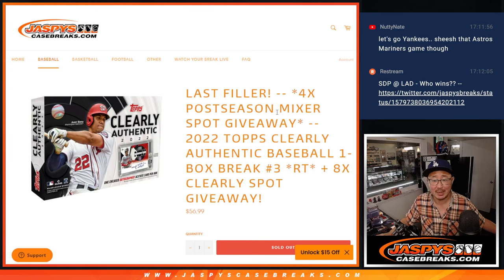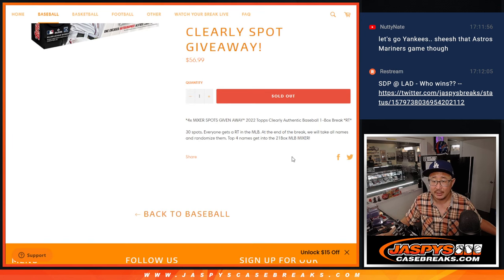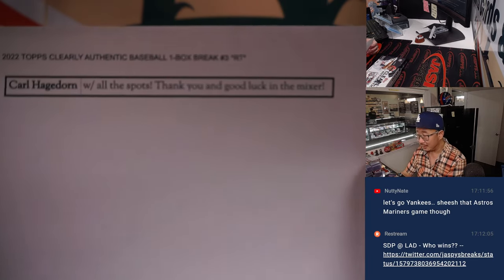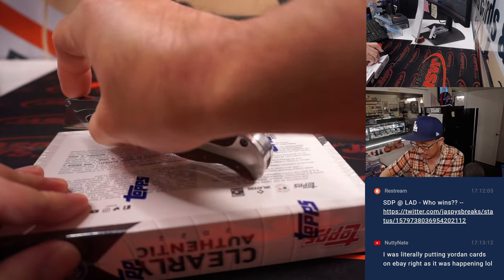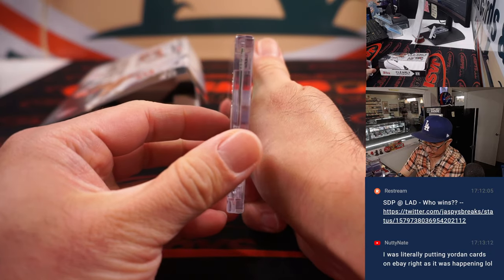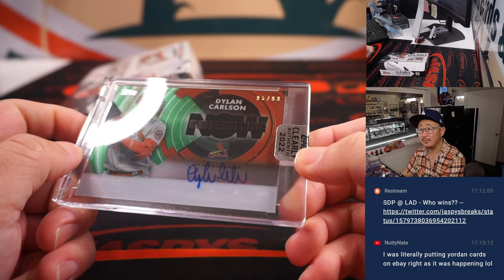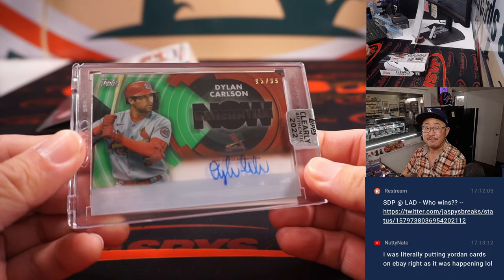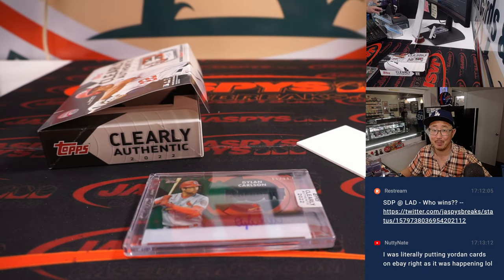Tu, 10.11.22 ~ 2022 TOPPS CLEARLY AUTHENTIC BASEBALL 1-BOX BREAK #3 *RT*